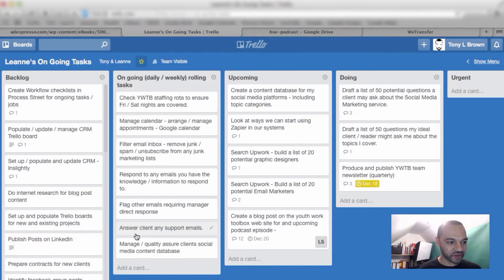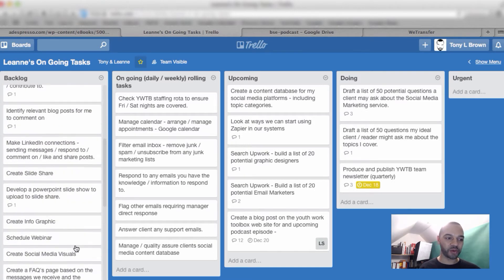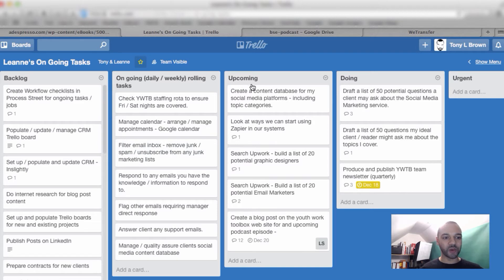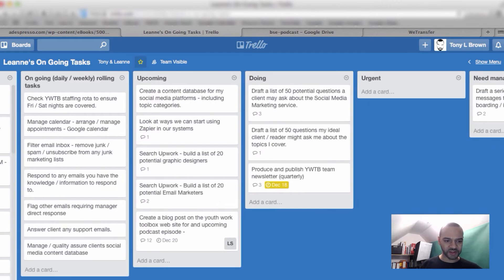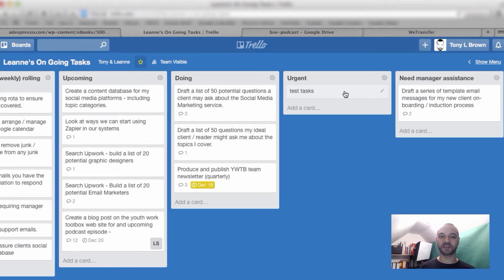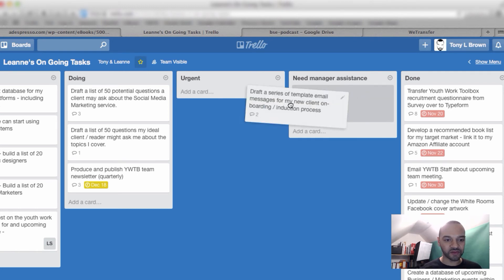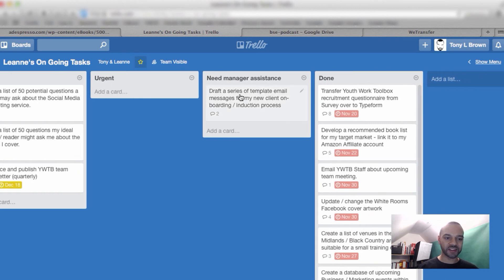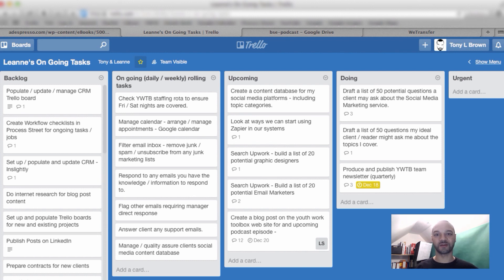Using Trello to Manage Your Virtual Assistant Effectively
Systemise your Business, Reduce your Workload, Increase your Productivity and Become Profitable.

Note: This video was recorded in 2015, so some of the tools I refer to using has changed, e.g I no longer use Skype for calls, instead I use Zoom.

What is Trello?

A Trello board is a list of lists, filled with cards, used by you and your team. It’s a lot more than that, though. Trello has everything you need to organize projects of any size.

I use Trello everyday, for managing all my projects.

I also use Trello to manage my Virtual Assistants (VA).

I love the simplicity and adaptability of the interface.